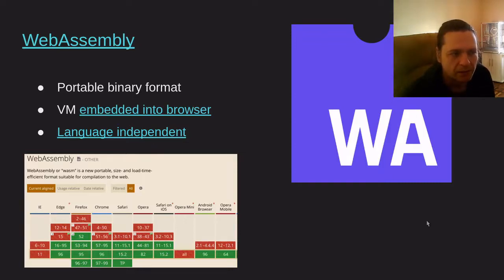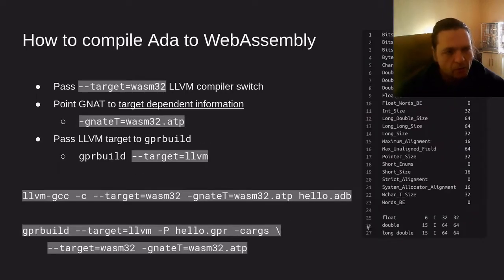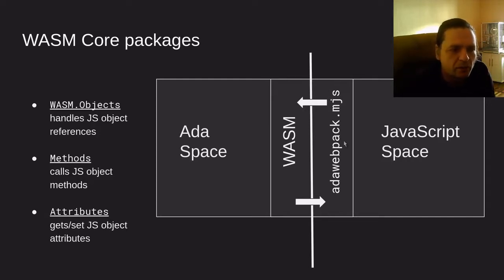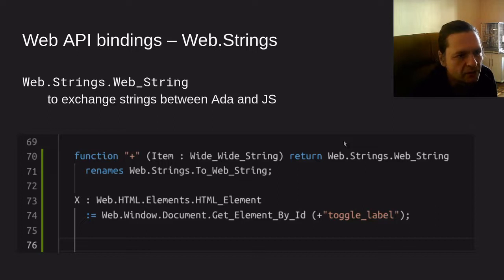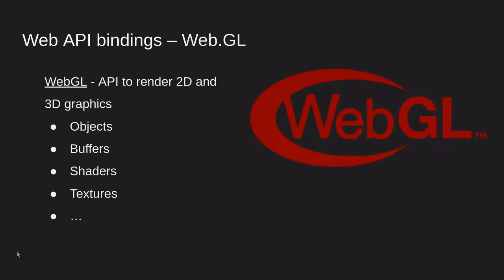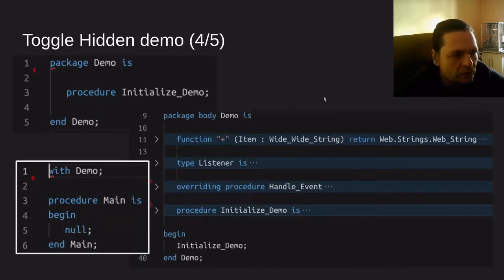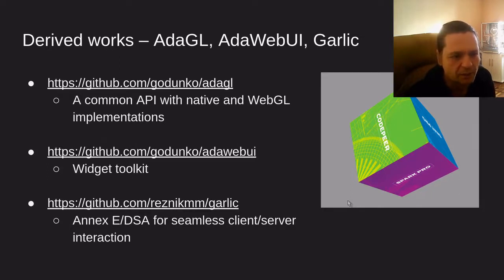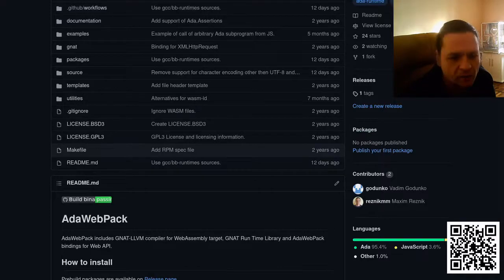FOSDEM 2022 - Getting Started with AdaWebPack